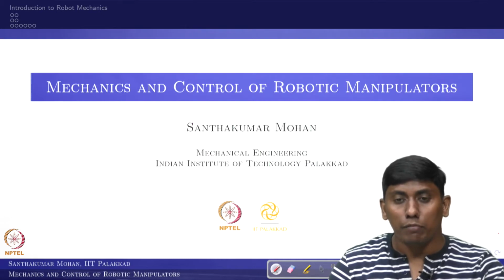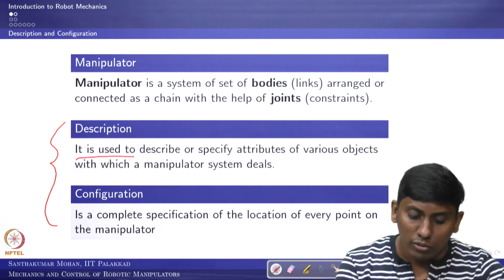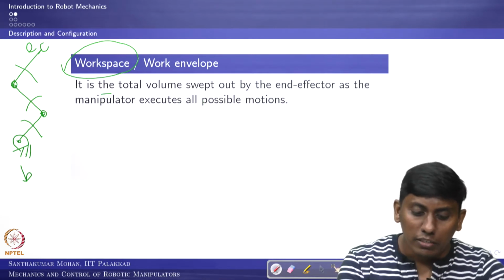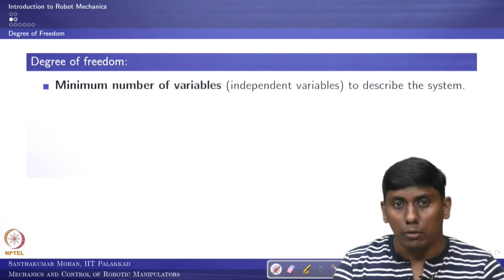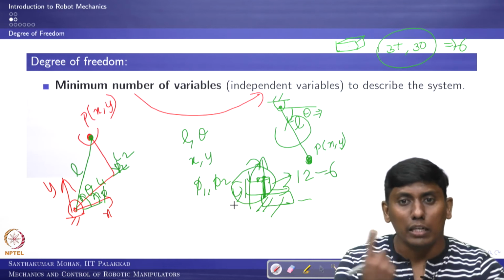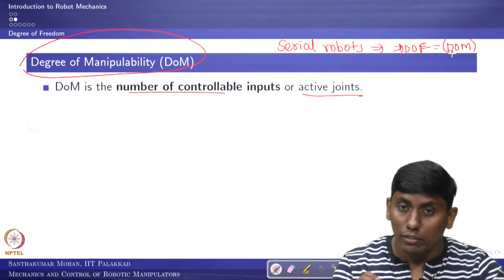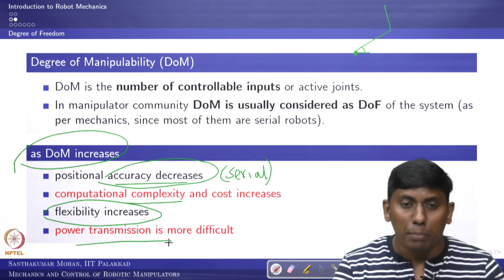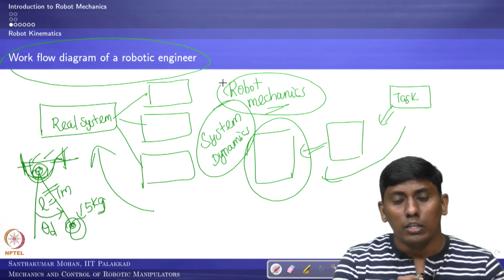Lecture 2 - Introduction to robot mechanics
Introduction to robot mechanics
Prof. Santhakumar Mohan
Associate Professor
Mechanical Engineering
IIT Palakkad
Description and configuration, Degree of freedom and manipulability, introduction to robot kinematics. Work-flow of a robotic engineer.